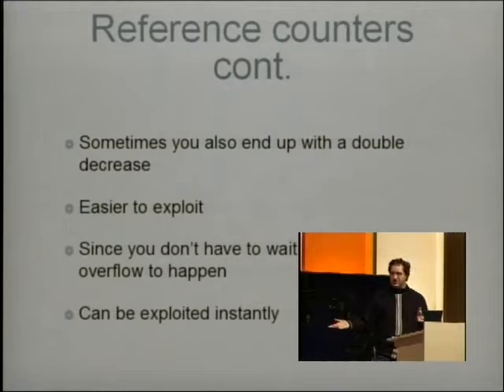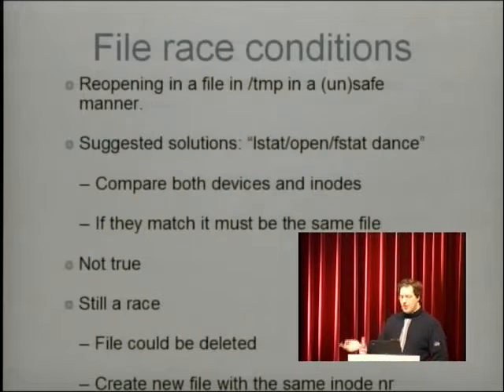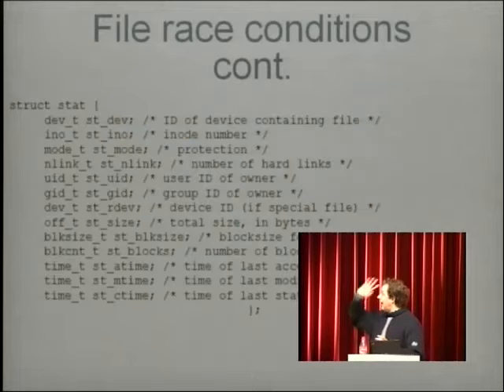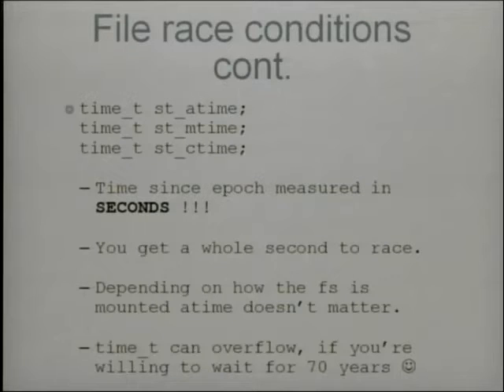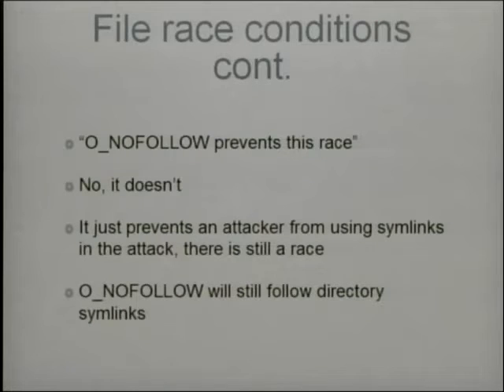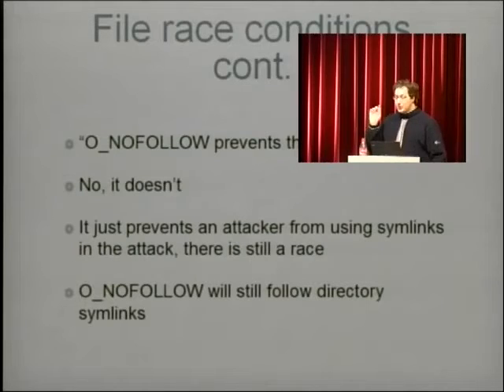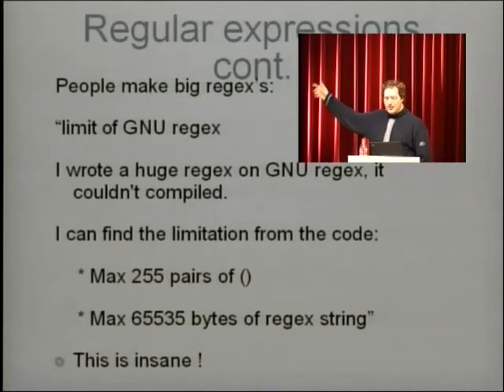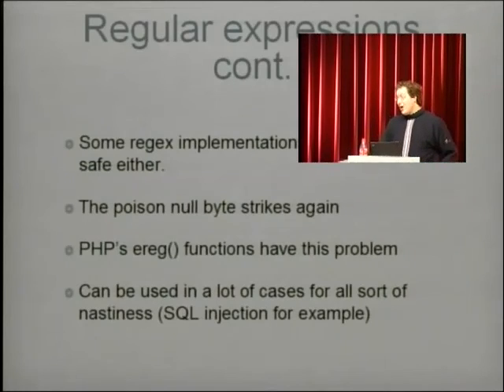23C3-1456-en-unusual_bugs_003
23C3-1456-en-unusual_bugs_003